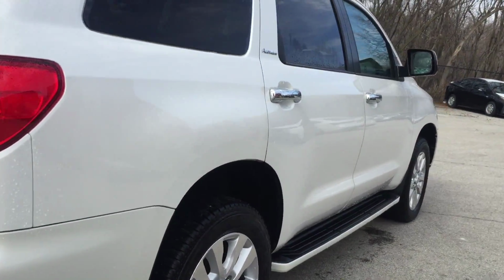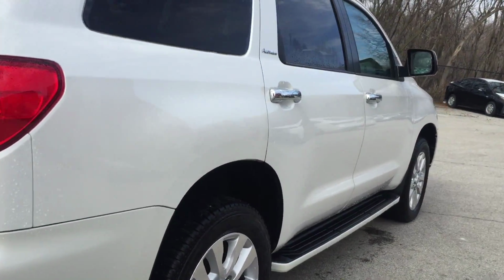2016 Sequoia Walk Around Mississauga Toyota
Come down to Mississauga Toyota and check out the 2016 Sequoia!
2215 Dundas St. East Mississauga just off of Hwy 427 on Dundas